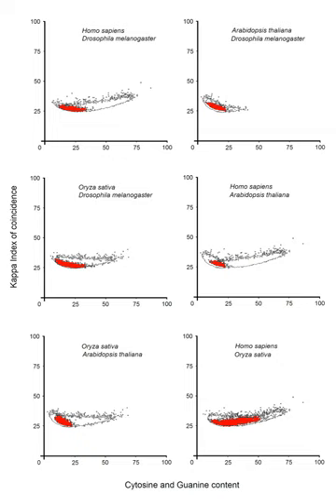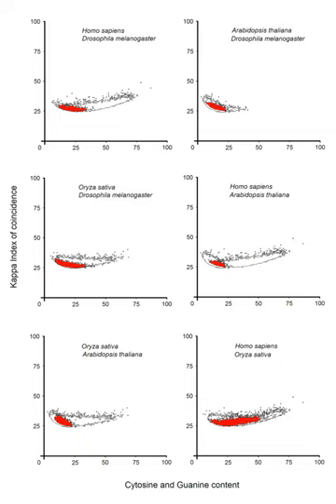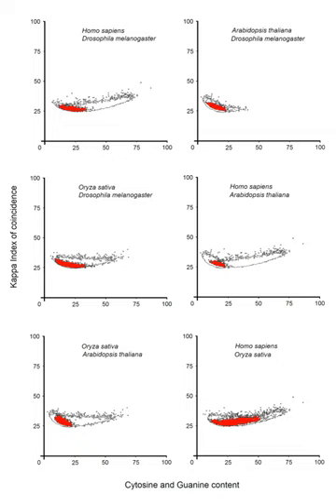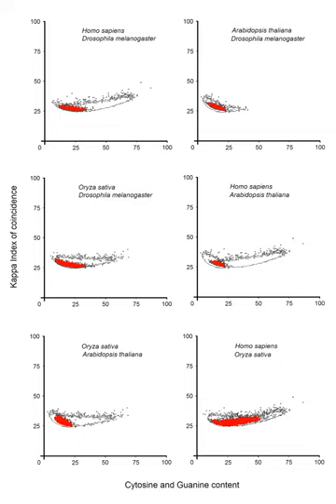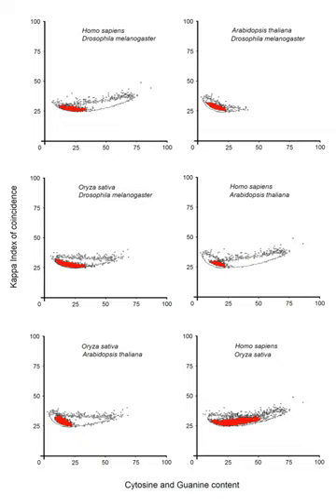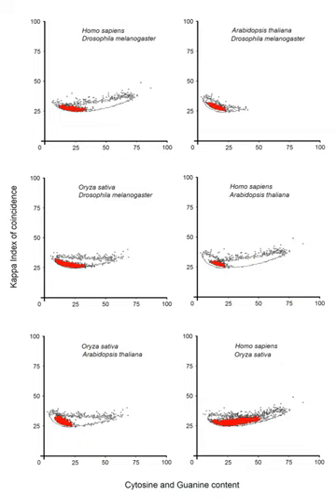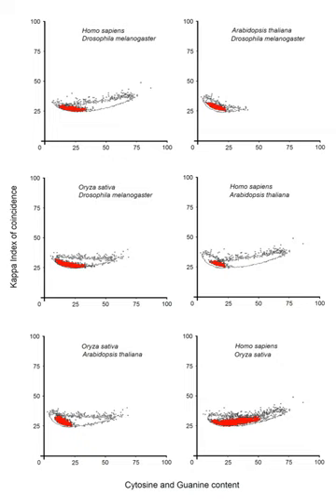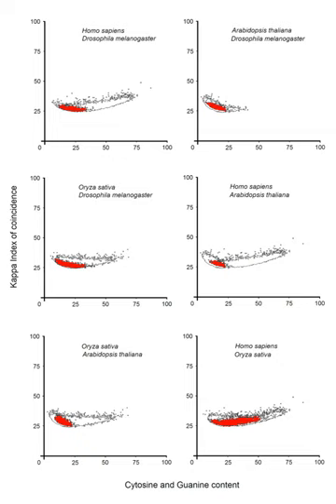Promoter (biology) | Wikipedia audio article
00:00:28 1 Overview
00:02:17 2 Identification of relative location
00:02:55 3 Relative location in the cell nucleus
00:03:29 4 Elements
00:03:38 4.1 Eukaryotic
00:05:27 4.2 Bacterial
00:07:21 4.2.1 Probability of occurrence of each nucleotide
00:08:34 4.3 Eukaryotic
00:09:16 4.3.1 Bidirectional (mammalian)
00:11:15 5 Subgenomic
00:14:13 6 Detection
00:15:06 7 Evolutionary change
00:15:52 7.1 De novo origin of promoters
00:16:29 8 Diabetes
00:17:08 9 Binding
00:17:49 9.1 Location
00:18:36 10 Diseases associated with aberrant function
00:19:10 11 CpG islands in promoters
00:20:23 12 Methylation of CpG islands stably silences genes
00:21:42 13 Promoter CpG hyper/hypo-methylation in cancer
00:22:32 14 Canonical sequences and wild-type
00:23:57 15 Diseases that may be associated with variations
00:25:15 16 Constitutive vs regulated
00:25:47 17 Use of the term
00:26:12 18 See also

- Socrates

SUMMARY
In genetics, a promoter is a region of DNA that initiates transcription of a particular gene. Promoters are located near the transcription start sites of genes, on the same strand and upstream on the DNA (towards the 3' region of the anti-sense strand).
Promoters can be about 100–1000 base pairs long.